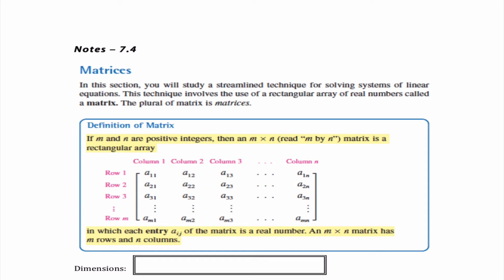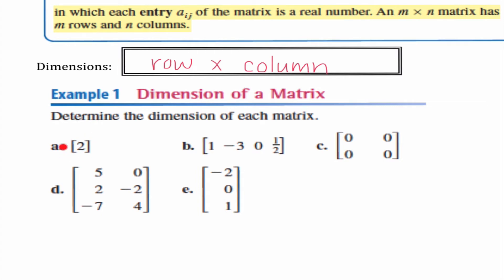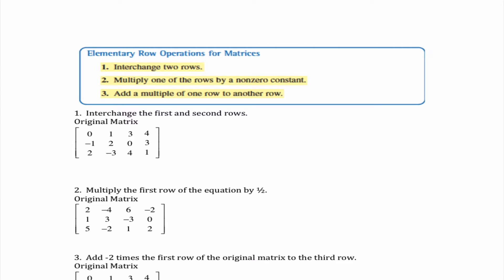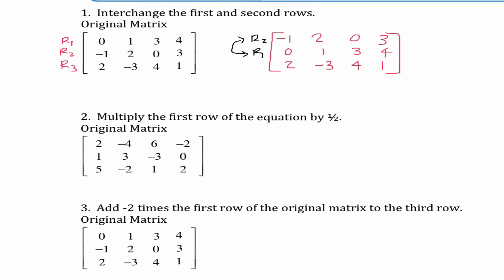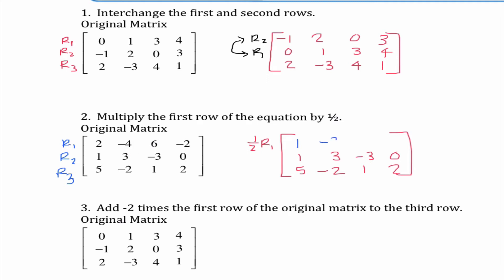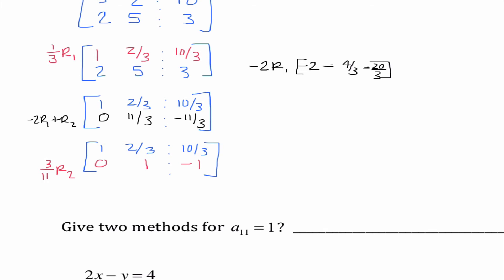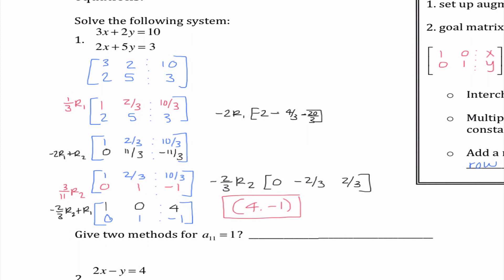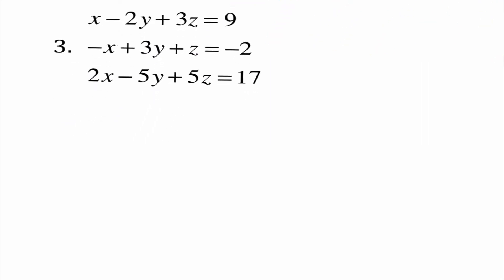PC L#40 7.4 Gauss-Jordan